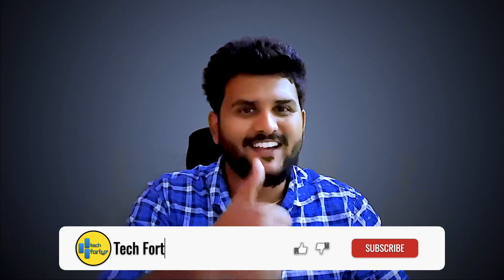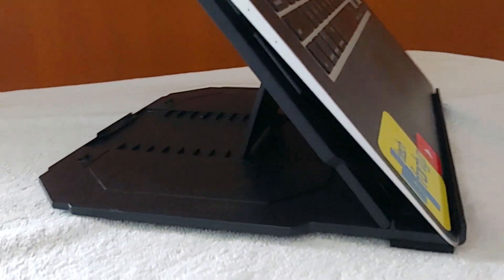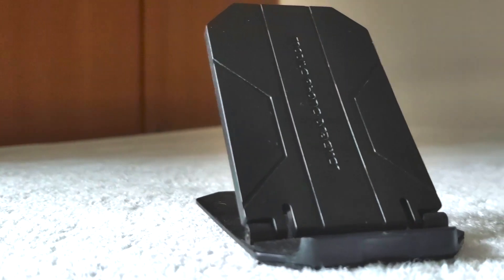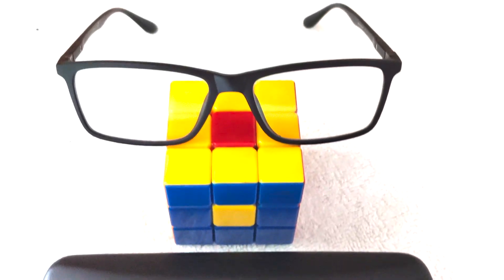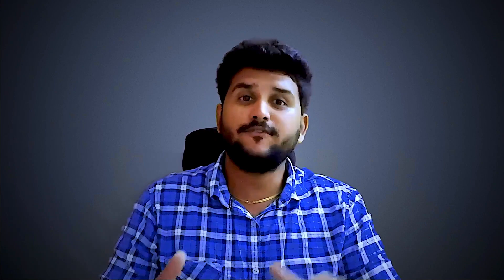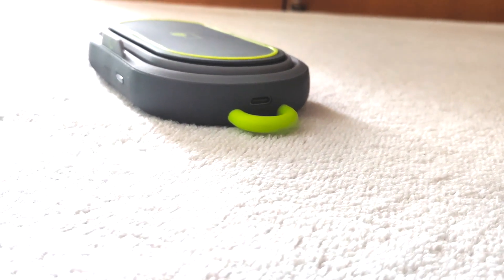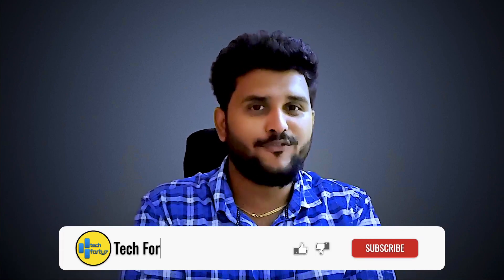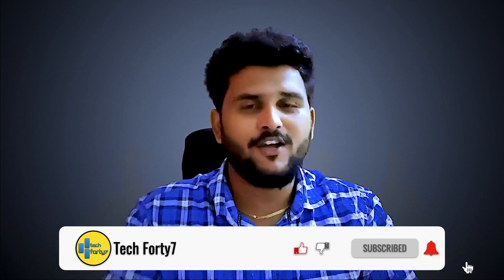Top Tech Gadgets and Accessories under Rs X | Giveaway | Feb 2021 | English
In this video, I will show you 5 useful gadgets and accessories you can buy from Amazon or Flipkart.

This is the first video in this series, Please comment down if you want more videos like this in future.

If you like this video, don't forget to change the colour of the like button by clicking it, subscribe to the channel, share this video with your friends and please share your valuable feedback in the comment section below.

Please let me know which product in the list you like a lot and want to grab in the giveaway via the comment section below. I am really eager to know about it.

Product 2

Product 3 : Lightning

Product 3 : USB C

Product 3 : Micro USB

Product 4

Product 5 : 9W

Product 5 : 7W